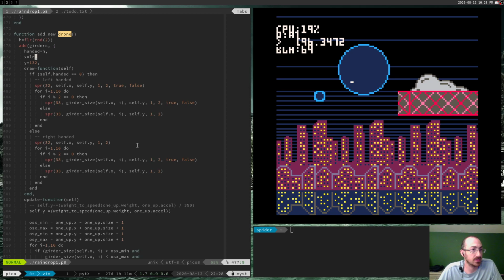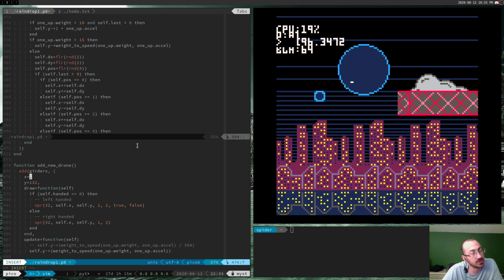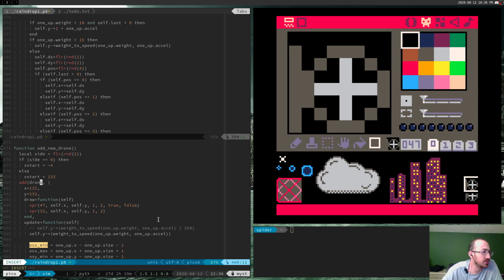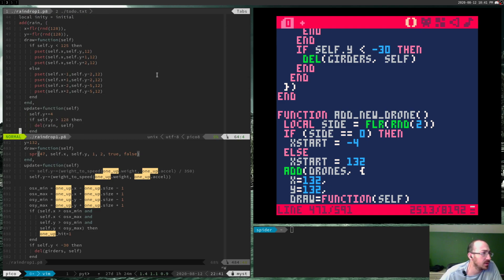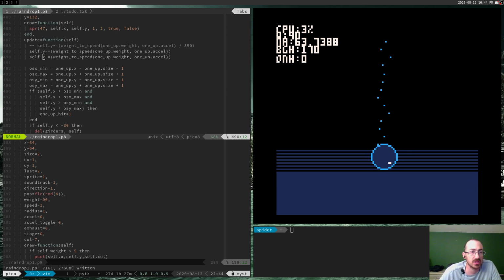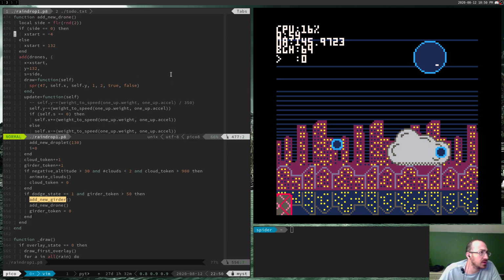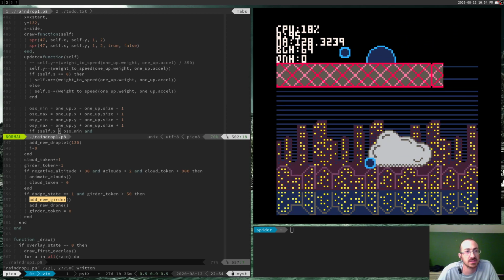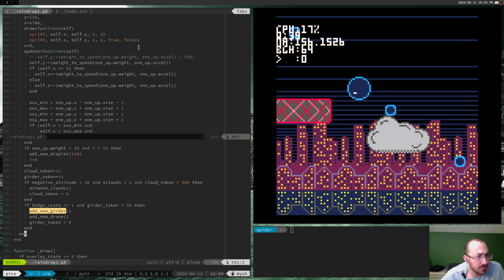Game Dev on the pico-8